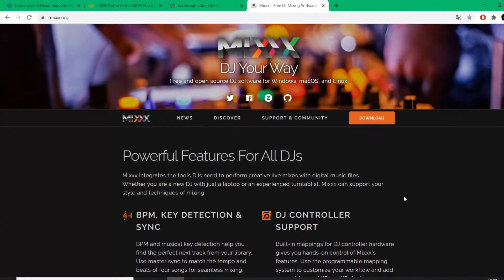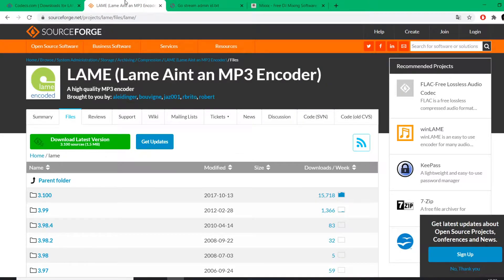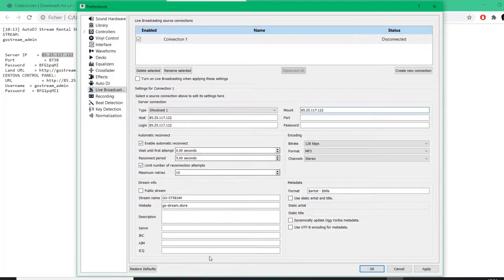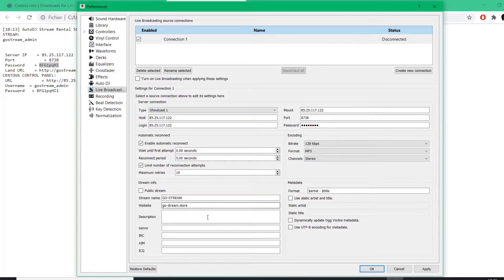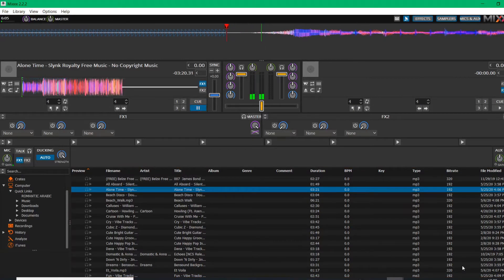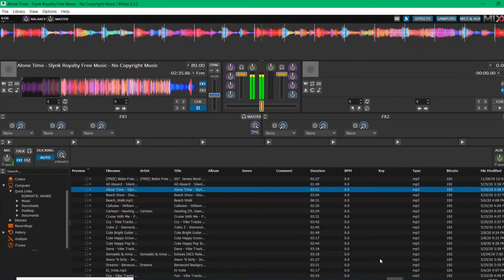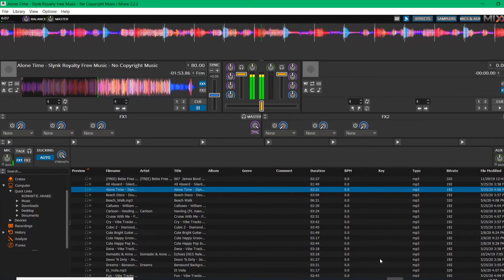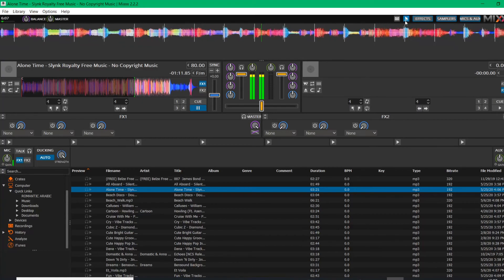" HOW to setup your STREAM with Centovact on Dj Sofwate feat Mixxx" GO-STREAM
" HOW to setup your STREAM and BROADCAST on Dj Sofwate feat Mixxx"

📌 Are you new to streams and broadcasting music here is our tutorial on how to setup your stream and start broadcasting music or shows on any broadcaster or dj software, we used the free dj software mixxx for this tutorial we hope you enjoy this tutorial !

👉 Check GO-STREAM online ( for multi radios/streams and reseller program)

For those who use MIxxx here some help in case of connecting error:
!SELECT SHOUTCAT IN THE "TYPE" DROPDOWN MENU!
 1/ make sure you are putting in password the STREAM password and not the Centova panel password
 2/ make sure you put the STREAM ip adress in the three tabs " Host, Mount, Login"
 3/ Make sure to put the stream port correctly into the tab "port"
4/ Make sure if you copy and paste your stream information to copy them WITHOUT ANY SPACE included
Sometimes littles forgotten steps can lead to an error but if you do everything the right way it works just perfectly ☺
5/ Don,t change the password in centova cast pannel cuz the ipads doesn,t support the password changing. However,  The Ipads does not support changing the admin password, so in the Centova server the original admin password would remain, which would create a discrepancy.

"Socket Busy Error"
Solution : There is some errors sometimes while installing mixxx it simply means your " mixxx " is corrupted anything can happen, antiviru/software can enter in conflict with the installation and lead to this, you have to UNINSTALL mixxx and make a clean install, to proceed the CLEAN INSTALL you have to re INSTALL mixxx in a DIFERENT DIRECTORY not in the same one that contained the error. It should work if you ever get this error just reinstall Mixxx, its a software glitch nothing else clean install solves it.

 " Could not stream, lame mp3 is missing"
Solution : You have to download lame mp3 file, if you dont have it already. The problem here is that mixxx does not convert automatically songs to mp3, Secondlife requires mp3, every audio that is streamed on Secondlife must be mp3.
Softwares like VDJ does the conversion automatically for example.
You have to then DOWNLOAD lame mp3 FILE and just drag it and drop it into the mixxx source folder to do this ;

( copy and paste it in your browser and download lame mp3 file)

2 - Unzip the zipped folder you receive with WinRAR or 7Zip for example

3 - Once your folder is open and ready click right and copy the lame mp3 file

4 - Go to your desktop and click right on Mixxx logo select " open the source directory " then PASTE the lame mp3 file

5 - restart Mixxx and voilà ! Everything should work fine.

For any questions please contact inworld Ima Asamoah or Bollycoco Dallas

GO-STREAM Secondlife Group (20%OFF wearing tag)
secondlife:///app/group/cb73add0-68eb-abb9-3a8d-f5b1479d2006/about